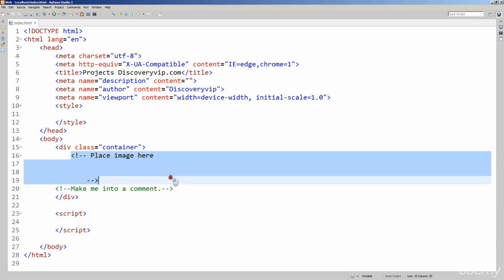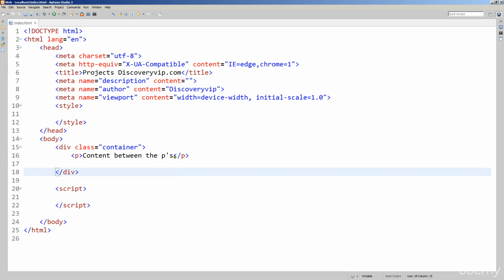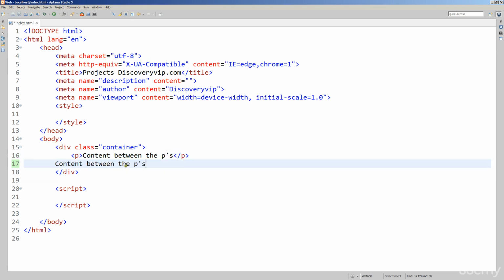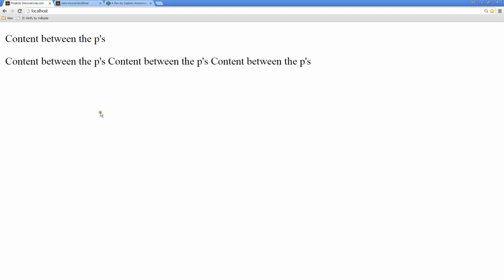Creating a Business Website - Web Developer Course Part 21